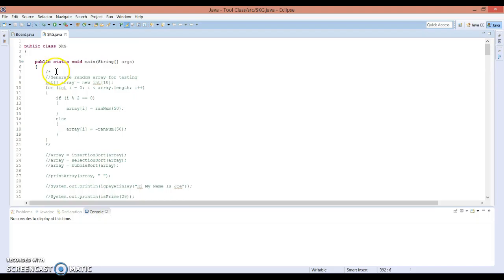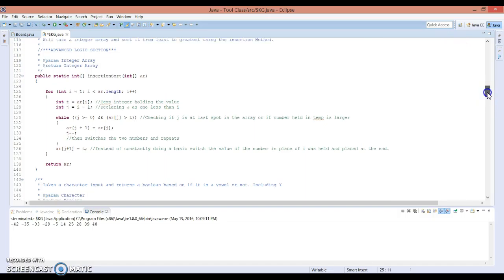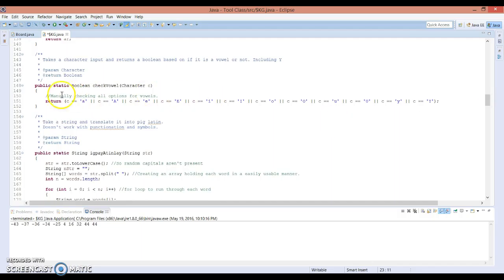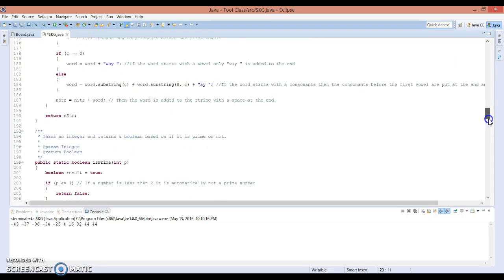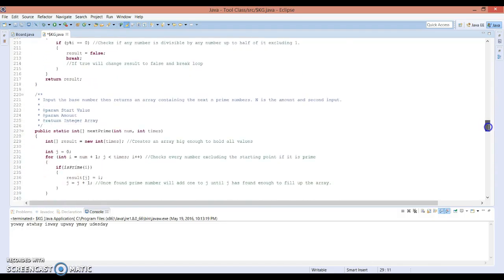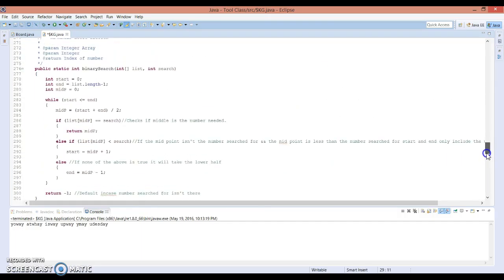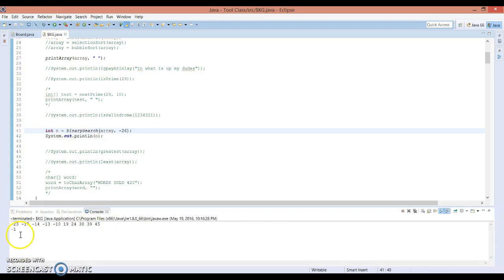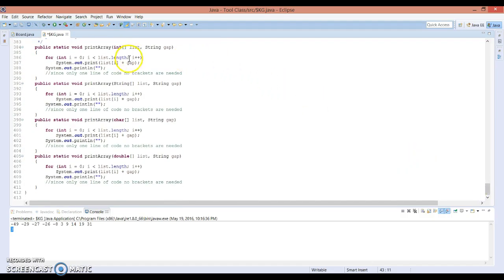Computer Science Summative